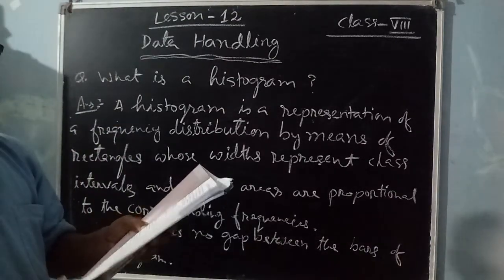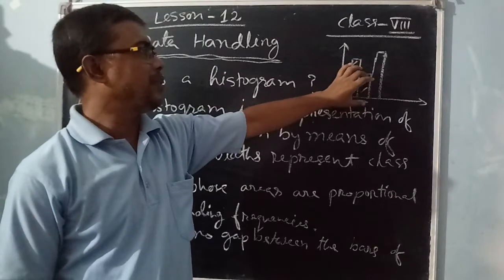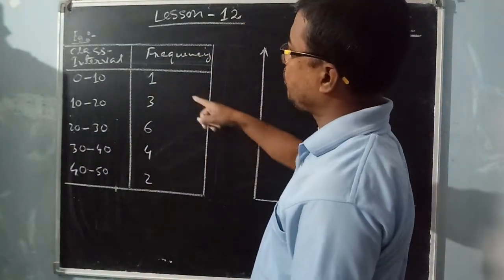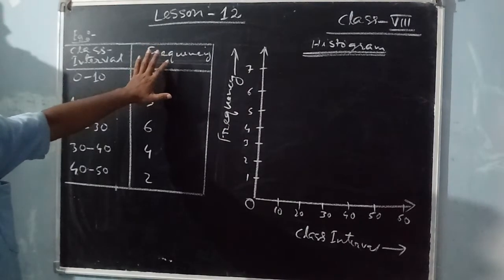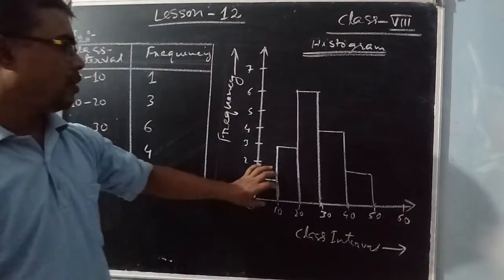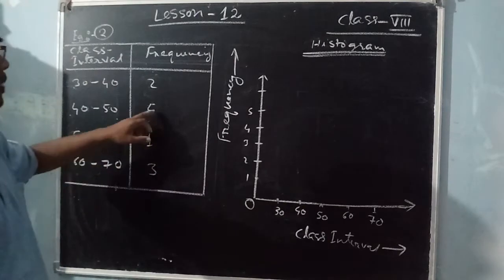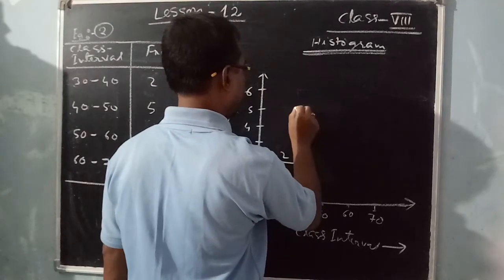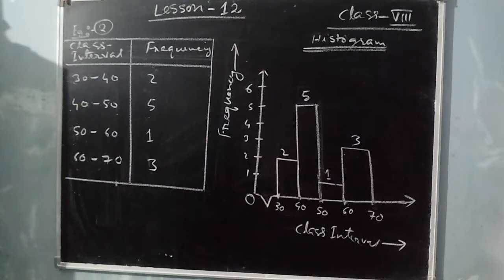Class - Viii, Ch - 12,Histogram